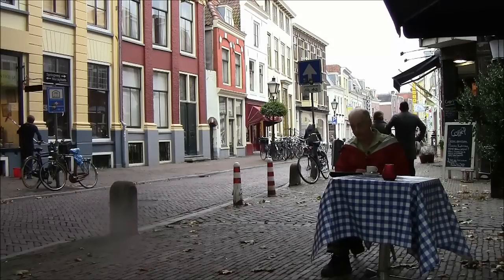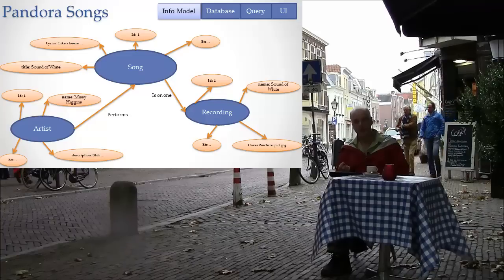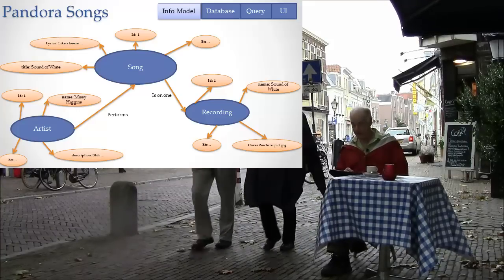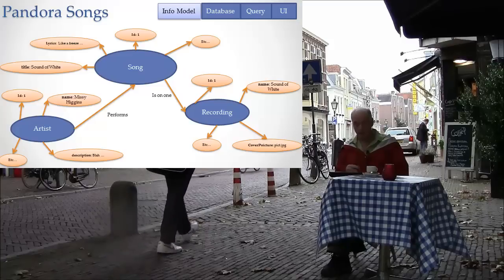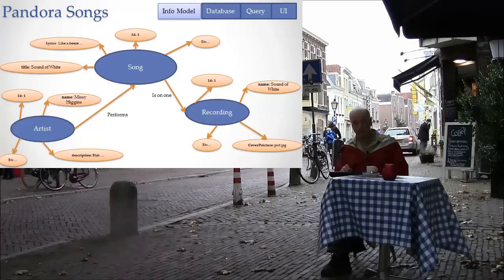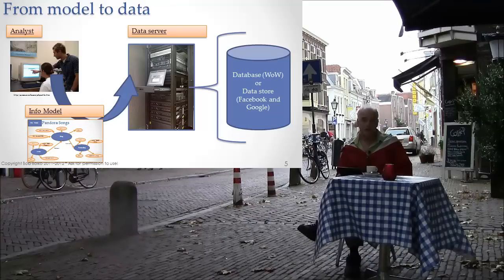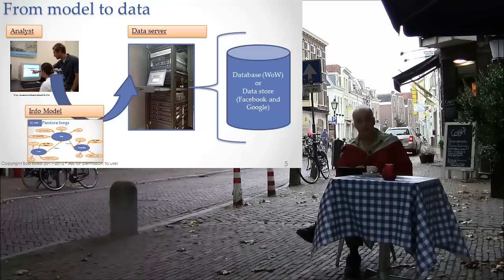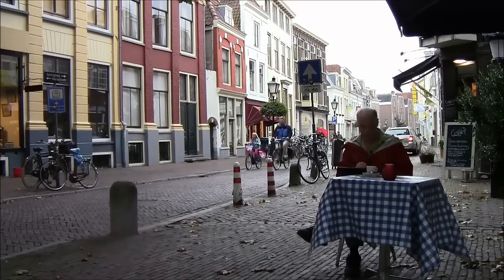lec movingInfo 4